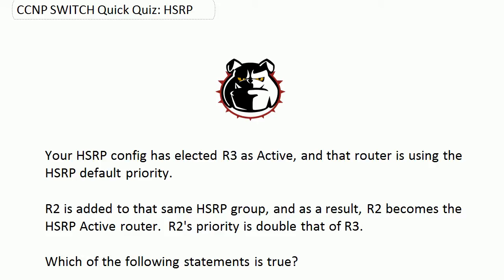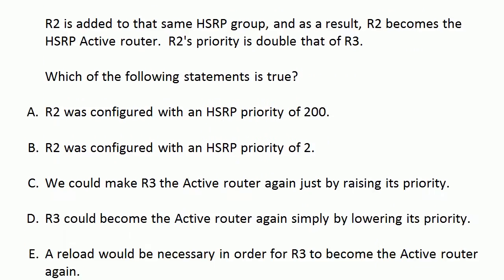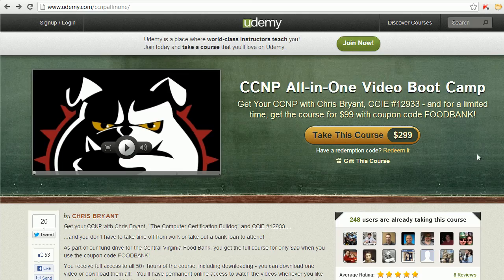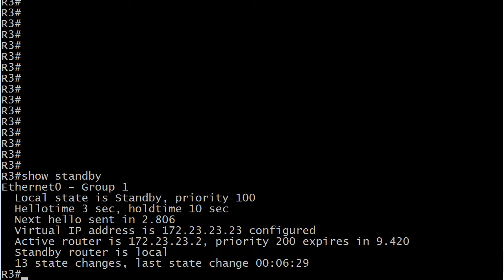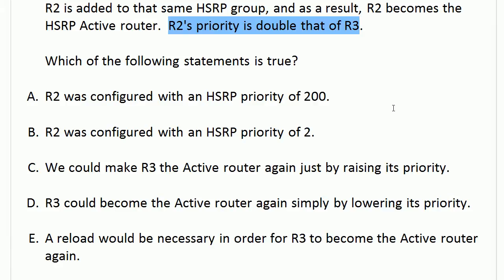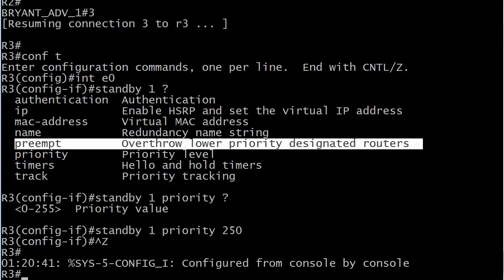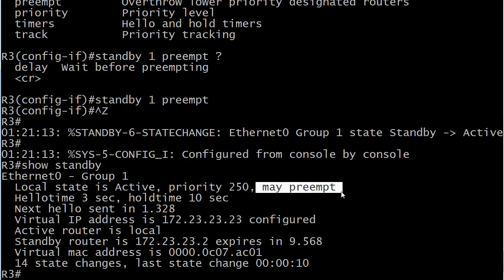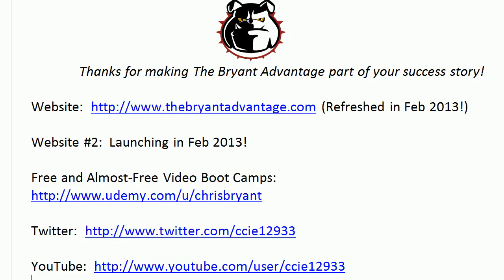CCNP SWITCH Quick Quiz And Lab: HSRP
for a full list of my free and paid CCNA, CCENT, CCNP, and CCNA Security courses!

In today's Quick Quiz and lab, we'll tackle a practice exam question on HSRP, and then check out the answers on live Cisco routers!

Today's Quiz includes important lab work and a vital verification command!

Chris Bryant
CCIE #12933
"The Computer Certification Bulldog"